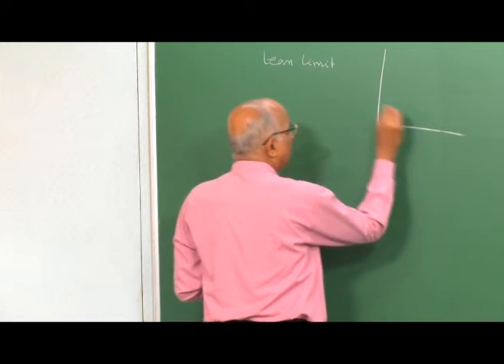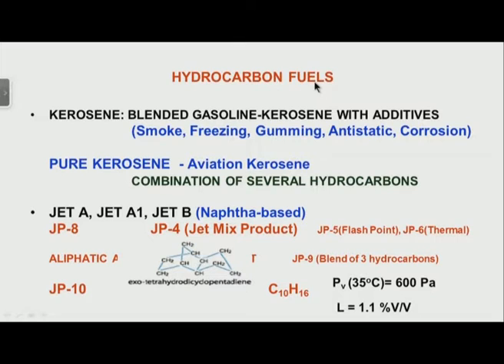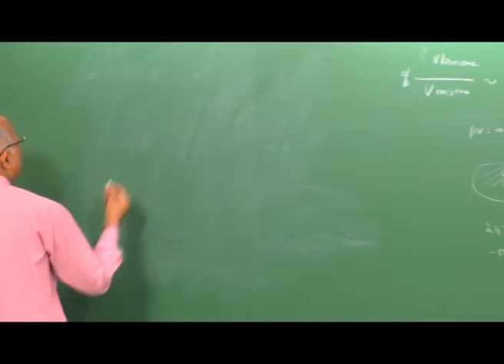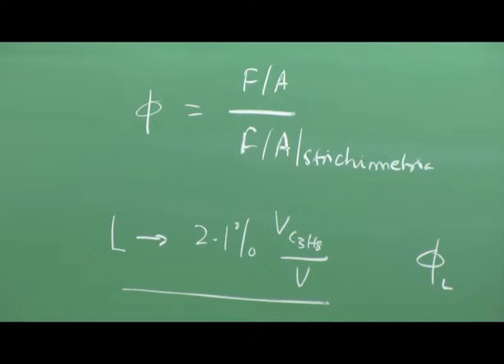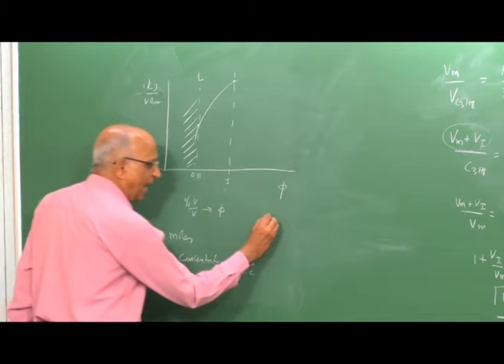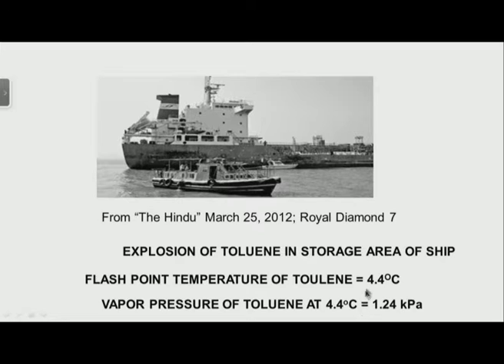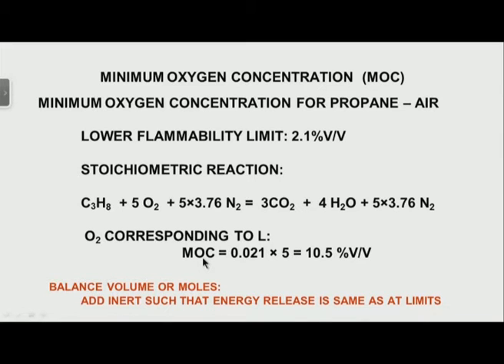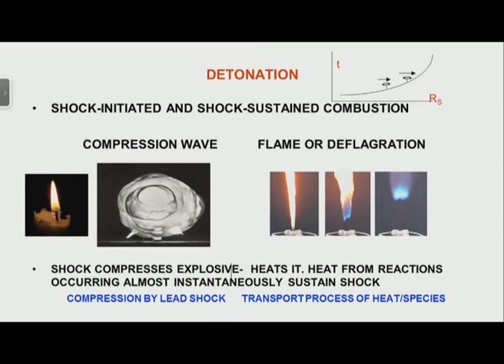Case Histories of Explosions involving Volatile Liquids